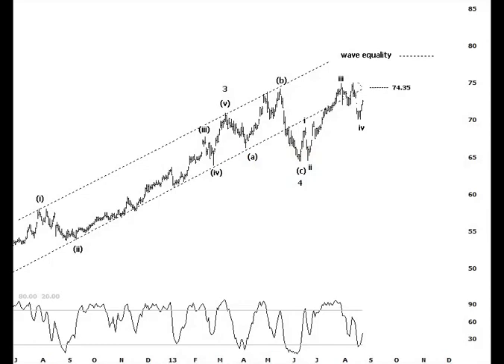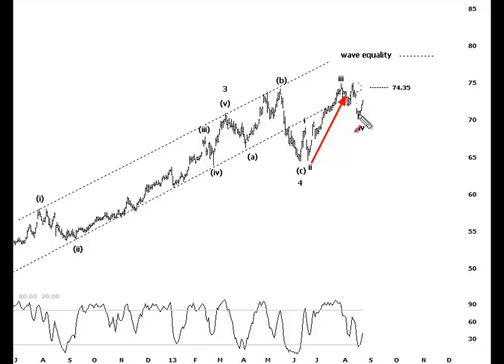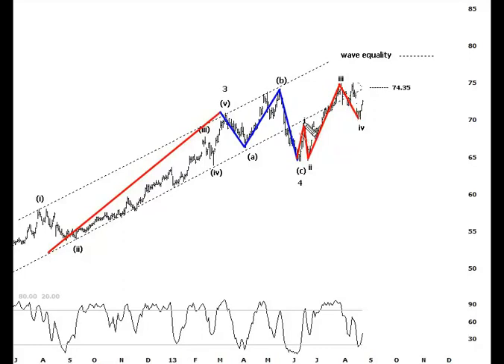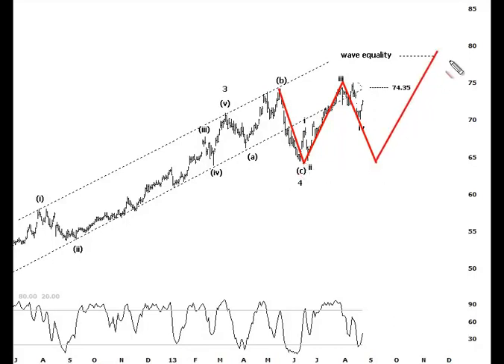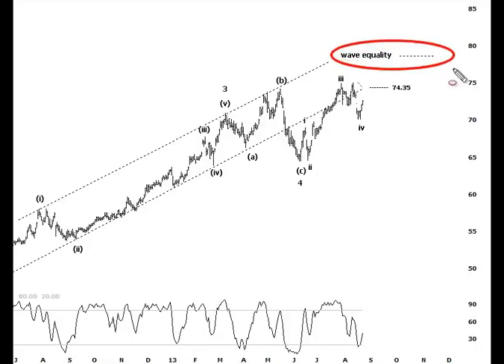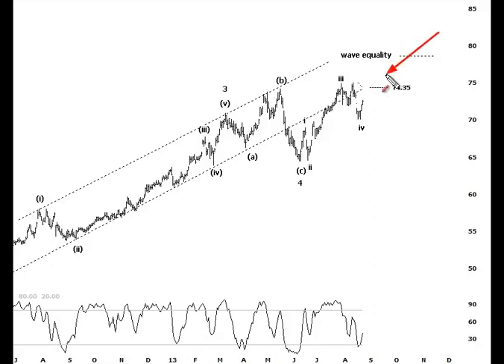The Chartist - Free Chart of the Week - Commonwealth Bank (CBA)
Sign up for our free chart of the week or take the 2 week trial subscription. This week Peter Hammersley uses technical analysis and specifically Elliott Wave Theory to analyse the stock chart of Commonwealth Bank (CBA). This is a sample of The Chartist nightly ASX Charting Analysis - each evening Peter analyses 3 stocks in depth